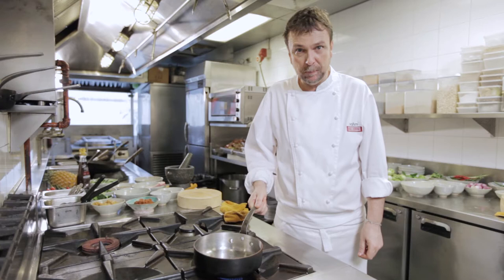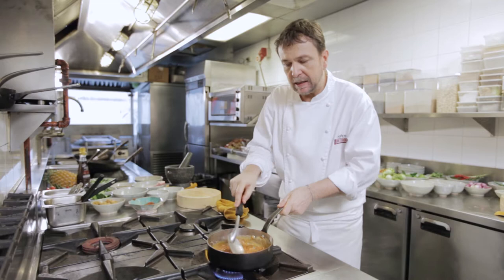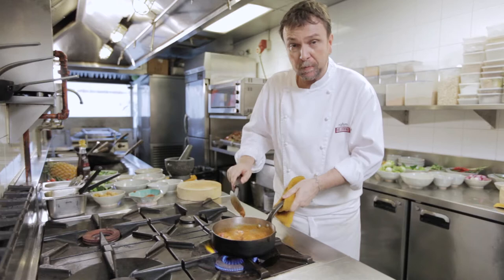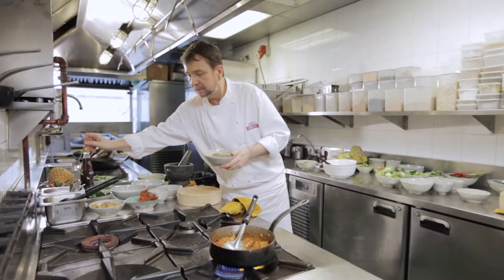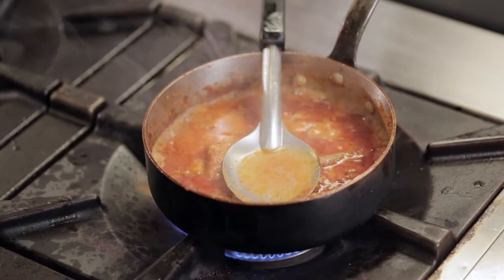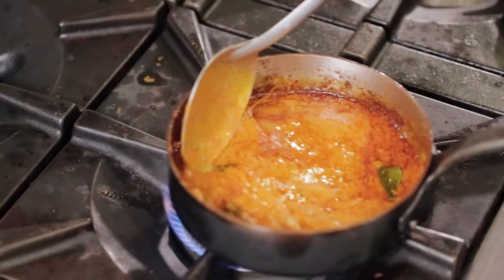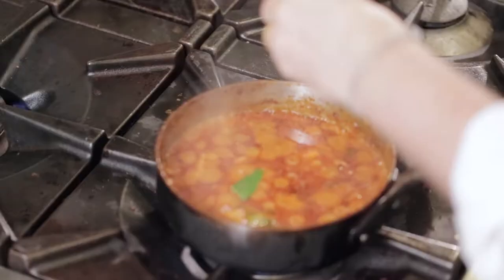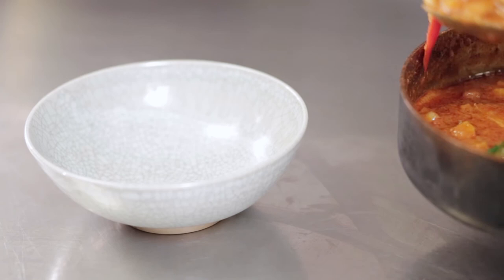David Thompson Thai Food - Red Curry with Pineapple and Pork